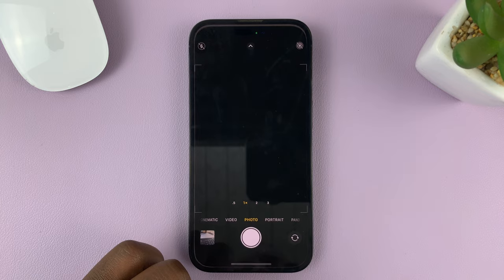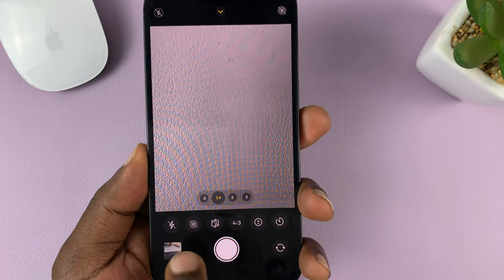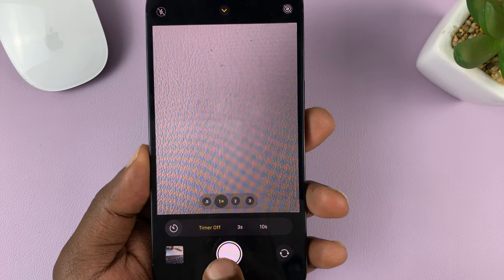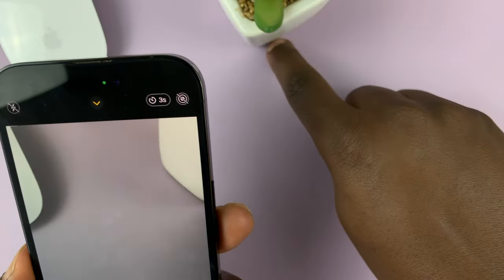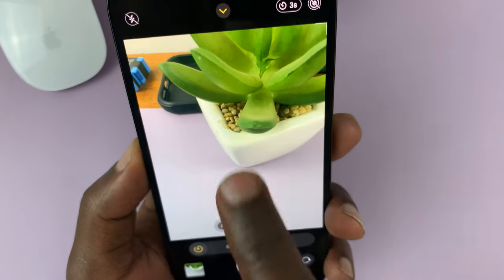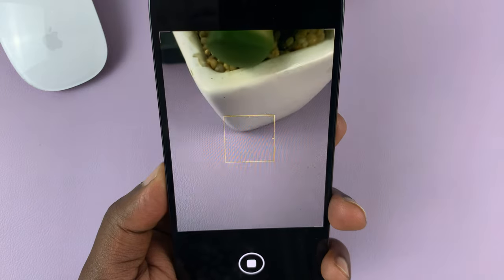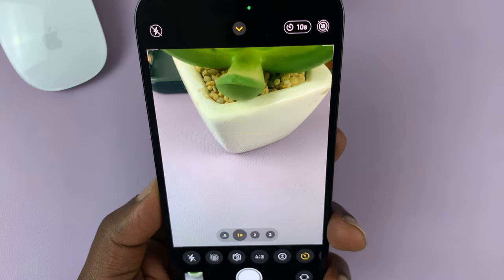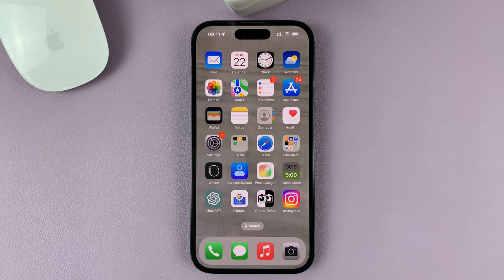How To Set Camera Timer On iPhone - iPhone Camera Timer Set Up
In this video, we'll guide you through the process of setting the camera timer on your iPhone. Whether you want to capture a group photo, take a self-portrait, or simply need a delayed shot, understanding how to use the camera timer can come in handy.

Setting up the camera timer on your iPhone is easier than you might think, and we'll provide you with step-by-step instructions to ensure you can capture those perfect moments with ease. We'll cover everything from accessing the camera app to adjusting the timer settings according to your preferences.

Join us as we walk you through the various options available, such as setting the timer delay, selecting the number of shots, and customizing the countdown sound. We'll also discuss how to position your iPhone securely for the best results, whether you're using a tripod or propping it up on a stable surface.

Whether you're an amateur photographer or a seasoned pro, this tutorial is designed to help you master the camera timer feature on your iPhone. Don't miss out on those incredible shots just because you're not in front of the camera when the shutter clicks

Set Camera Timer On iPhone:

Locate and open the Camera app on your iPhone. It's typically found on the home screen or in the app drawer.

Once you're in the Camera app, tap on the arrow in the top-middle of the screen to reveal some options.
You'll find the Camera Timer option represented by a clock icon. Tap on it to access the timer settings.

The timer duration determines the delay between pressing the capture button and the photo being taken. Depending on your preference, you can select a timer duration of 3 seconds or 10 seconds. Simply tap on the desired duration to set it.

Find a stable surface or attach your iPhone to a tripod to ensure a steady shot. Make sure the camera is facing towards the desired subject or scene.

Align your shot by adjusting the position and angle of your iPhone. You can use the grid lines on the camera screen to help with composition.

Once you're satisfied with the framing, it's time to get into the photo. Ensure that you are within the frame and strike the desired pose.

Tap on the capture button, and the countdown will begin based on the timer duration you selected. Use this time to position yourself perfectly within the frame.

When the timer reaches zero, your iPhone will automatically take the photo, capturing the perfect moment with you included.

Once the photo is taken, review the result and make any necessary adjustments to lighting, composition, or positioning for subsequent shots.

Cell Phone Tripod Adapter